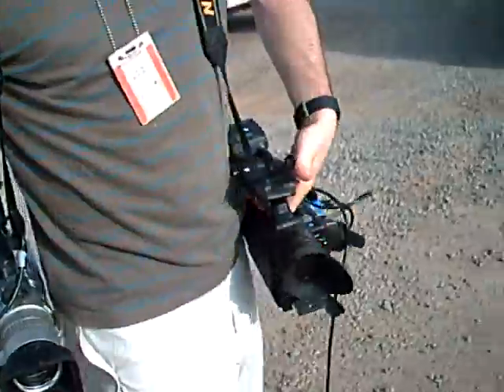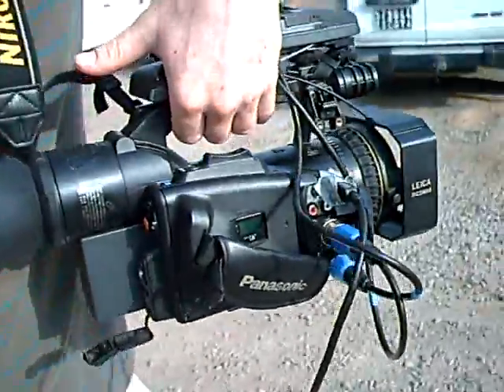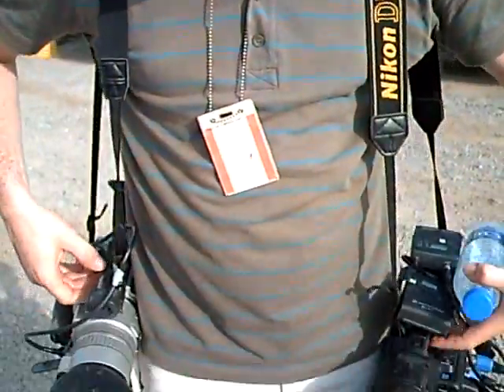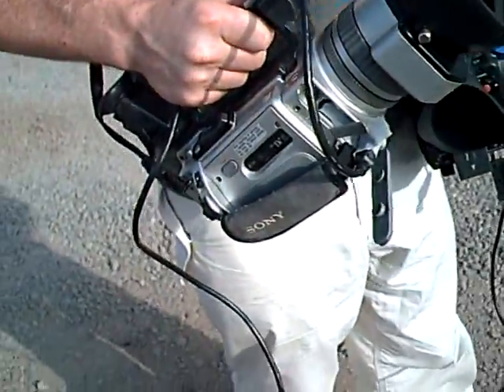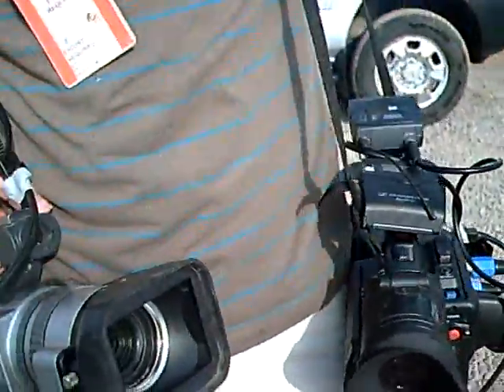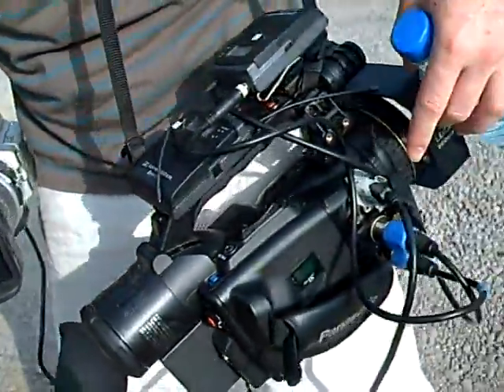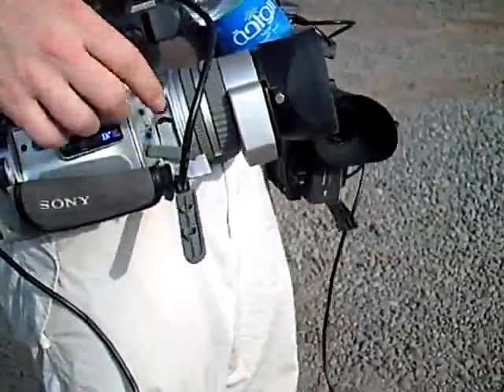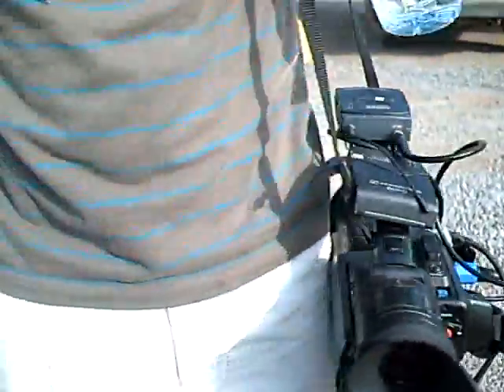genius!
aaron and his top technique